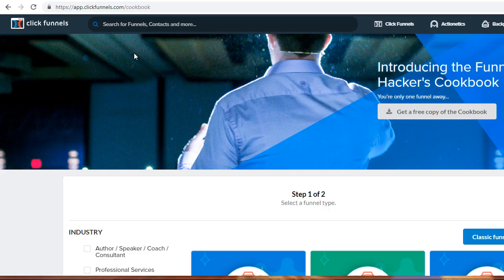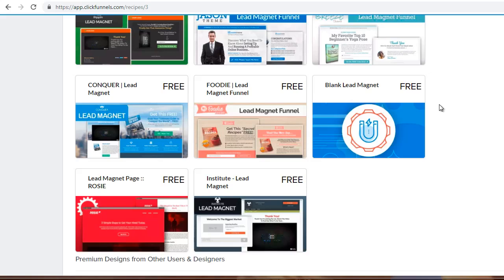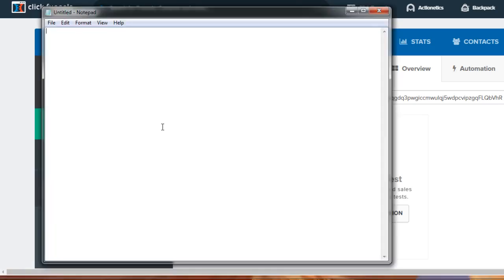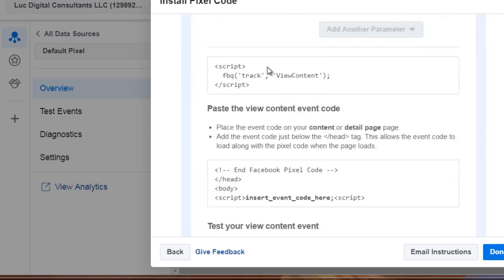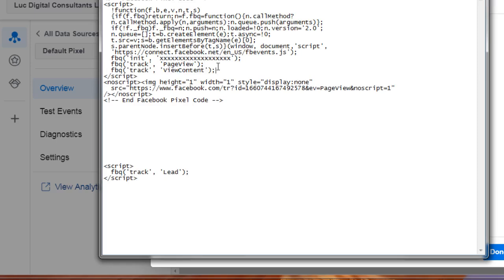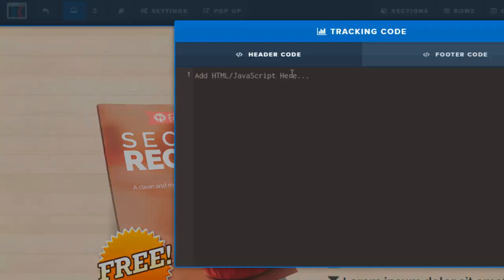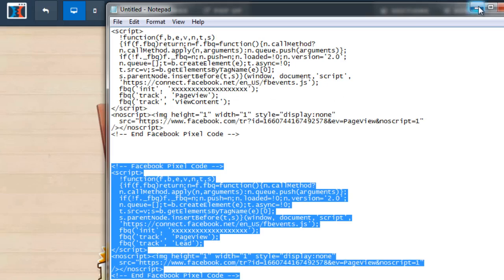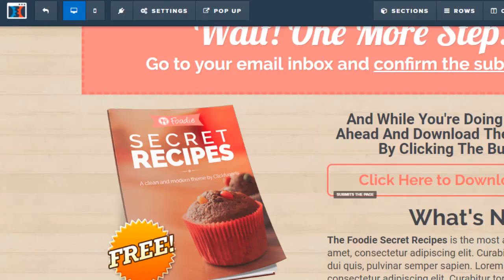Facebook Ad Tracking_Email Opt In Funnel Events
Video #5: Email Opt In Funnel Events
The first real life practical example is a simple email opt-in funnel.   This consists of a
something for free. In this video, you’re going to learn how to know how many people
visited your opt-in page and how many filled out the form. Or how many people visited
the page, but did not fill out the form.